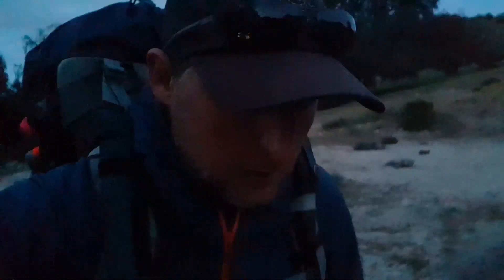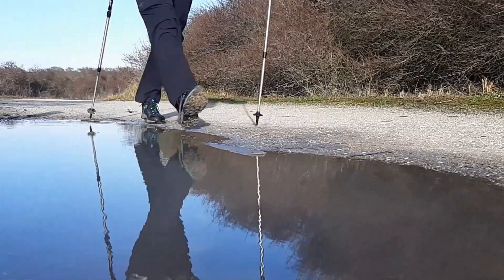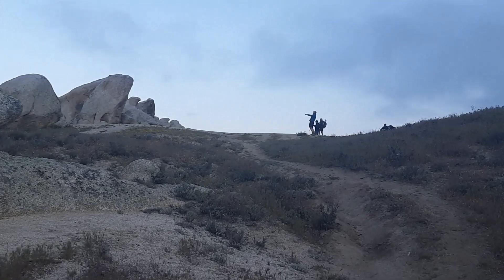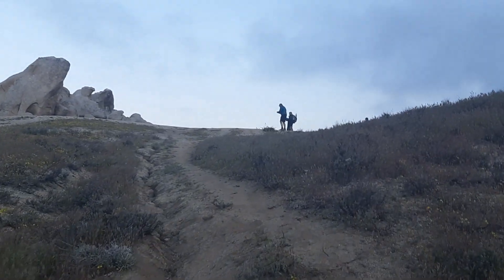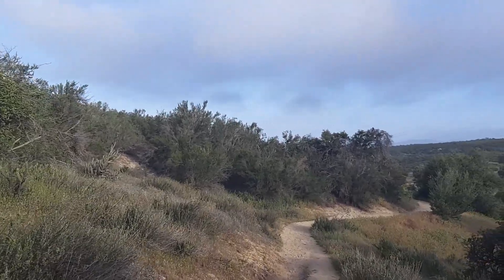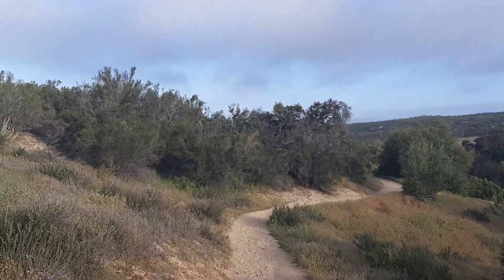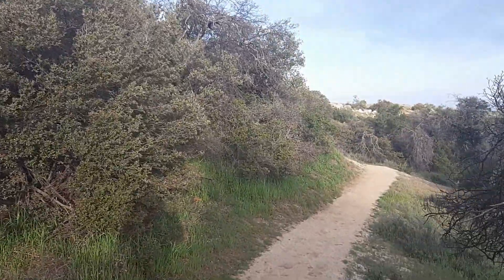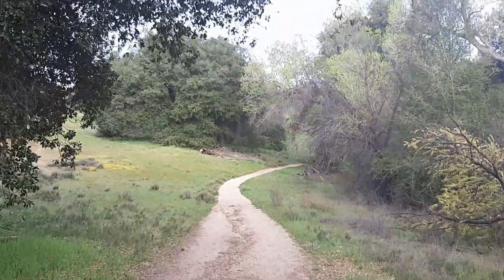PCT Thru-Hike Episode 10 - Eagle Rock & Warner Springs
We got up early this morning to see the beautiful sunrise at Eagle Rock. We had fun there , so meet our weird tramily at the end of this video. The plan is to go to Warner Springs to get some real breakfast and resupply. I often get a bit behind, because of the many photographs I take and the videos I make. But I still manage to catch them up again every time. I just follow the footsteps 😊.

► If you have any questions or suggestions, leave them below under the video!
And hitting the Like button would be awesome. :)